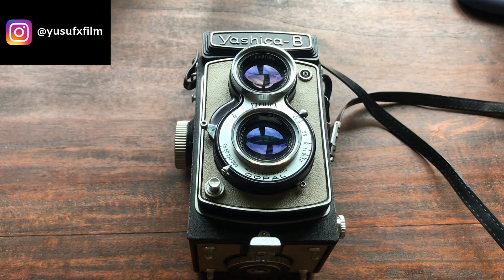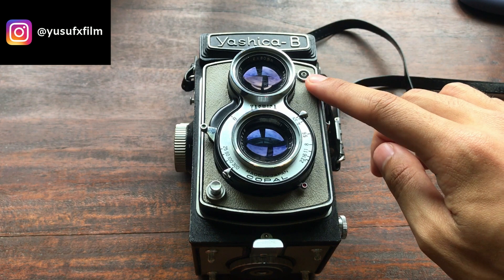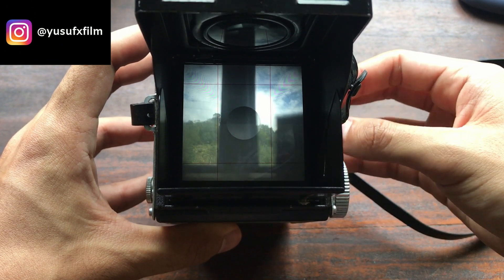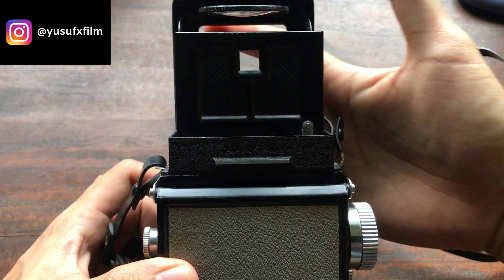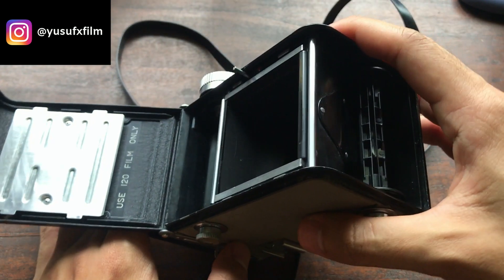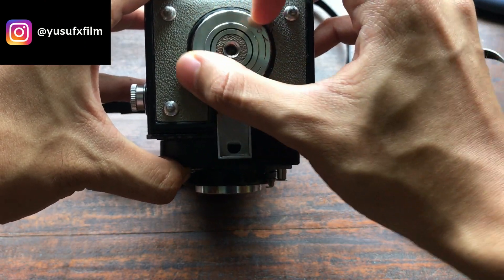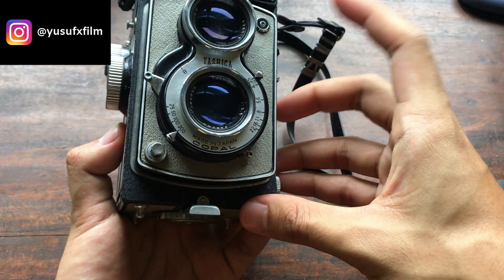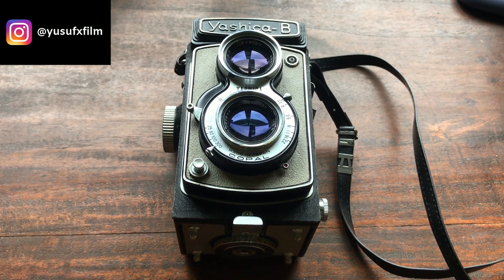YASHICA B TLR REVIEW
In this video, I share with you my thoughts on the not-so-well-known TLR from Yashica, the Yashica B.

My film gear for the photos in this video:
- Minolta Riva Zoom 150 (loaded with Lomography CN 400)

My video gear:
- Boya BY-MM1